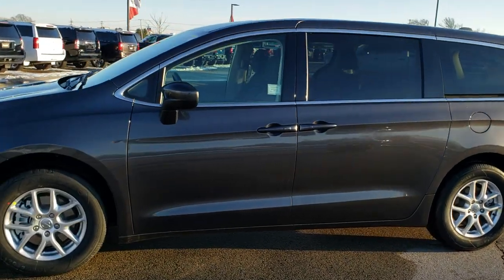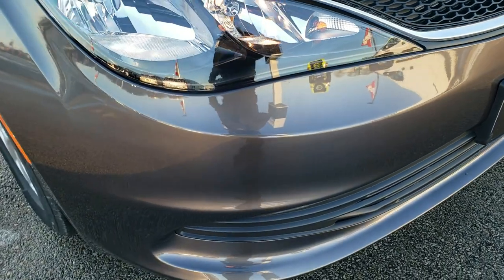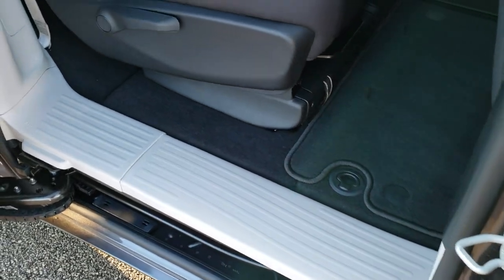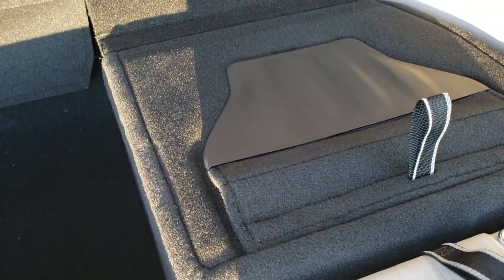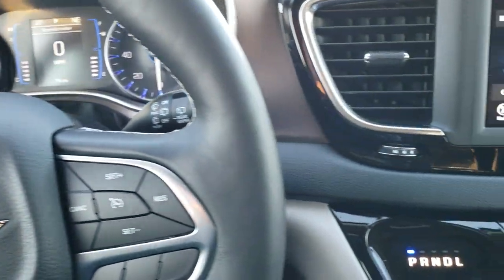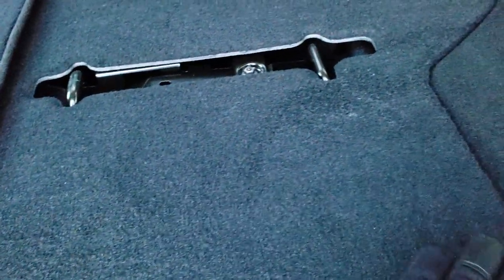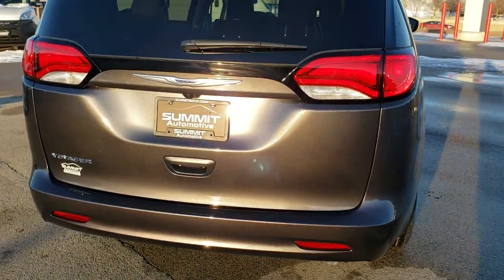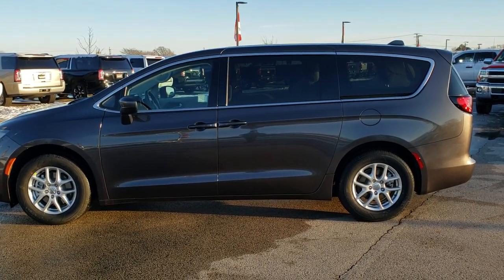2020 CHRYSLER VOYAGER LX GRANITE CRYSTAL FIRST LOOK WALK AROUND REVIEW 20C11 SOLD! SUMMITAUTO.com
This 2020 Chrysler Voyager LX in Granite Crystal is the vehicle we did a walk around review of today

Thank you for checking out this video of this 2020 Chrysler Voyager LX in Granite Crystal

STOCK: 20C11
MSRP: $31,785
MILES: 14
MAKE: CHRYSLER
MODEL: VOYAGER
VIN: 2C4RC1CG3LR128966
LOCATION: FOND DU LAC OSHKOSH WISCONSIN, 54937 TRUCKS ON 41

3.6 Liter DOHC V6 Engine, 287 Horsepower, Four Door with Two Manual Sliding Side Doors, LX Package, 9 Speed Automatic Transmission with Rotary Turn Dial, Front Wheel Drive FWD, Reverse Backup Camera Rearview Camera, Power Driver's Seat, Dual Heated Seats, Black Ebony Cloth Seats, Captains Chairs, 2nd Row Quad Seating Quads, 3rd Row Seats Bench Seating, Seven Passenger 7, Fold Flat Third Row Seats, Heated Power Mirrors, Electronic Stability Control Traction Control ESC, Yokohama AVID S34 235/65 R17 Tires, Painted Alloy Rims Premium Wheels, Four Wheel Disc Brakes, Easy Fuel Capless Fuel Fill, 5.0 Touchscreen Uconnect Radio, AM / FM Radio Tuner, Sirius/XM Satellite Radio Capabilities Sirius / XM, U Connect Hands Free Bluetooth Hands-Free Phone System Blue Tooth, Android Auto Compatible, Apple Car Play Compatible, Auxiliary MP3 Jack Portable Audio Connection, USB Jack Portable Audio Connection, Keyless Entry with Factory Remote Start, Push Button Start, Manual Raise Rear Gate, Rear Window Defroster, Adjustable Height Seatbelts, Driver and Passenger Front Air Bags, L.A.T.C.H. Child Safety System, Side Curtain Air Bags SRS Safety Restraint System, 2nd Row Power Windows, Heated Steering Wheel Multi-Function Steering Wheel Controls, Compass, Outside Temperature Display and Mileage Display, Dual Multi-Zone Climate Control , Rear Air Controls, Factory Floormats, Air Conditioning AC, Cruise Control, Power Locks, Power Windows, Automatic Headlights Autolamp, Tilt/Telescope Steering Wheel, 3 Year / 36,000 Mile Remaining Factory Bumper to Bumper Warranty, Whichever comes first, 5 Year / 60,000 Mile Remaining Powertrain Factory Warranty, Whichever comes first, Granite Crystal Metallic Clearcoat,Call Now! 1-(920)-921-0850 . Summit Automotive Chrysler Dodge Jeep Ram in Fond du Lac, Wisconsin also Proudly Serving Oshkosh, Madison, Milwaukee, Sheboygan, Appleton, and Waupun is a family owned and operated dealership since 1959. We take great pride in our new and used car and truck center with vehicles to fit everyone's budget. We have ON THE SPOT FINANCING. BAD CREDIT OR GOOD CREDIT, we work with over 20 lenders to get you APPROVED AT THE MOST COMPETITIVE RATES. We provide AIRPORT TRANSPORTATION and NATIONWIDE DELIVERY OPTIONS. We are conveniently located on HWY 41 at EXIT 98, Hwy 151 at Military Rd. Exit . Just Look For The TRUCKS ON 41.